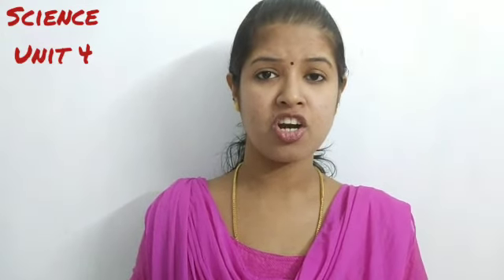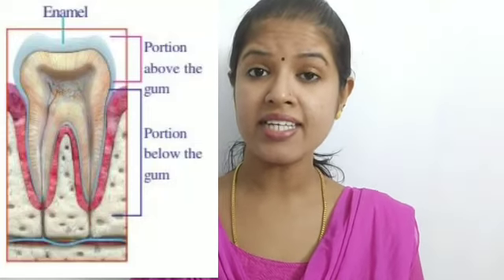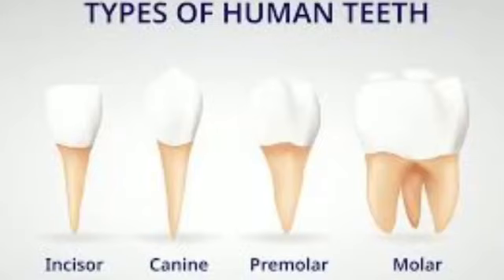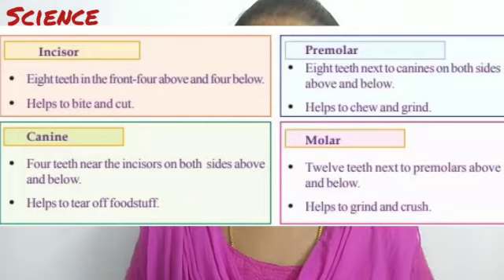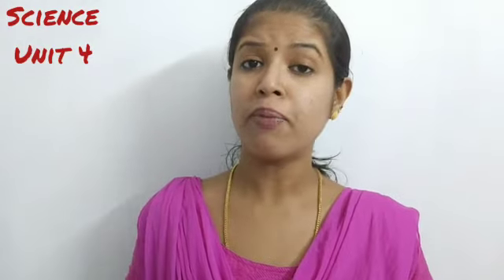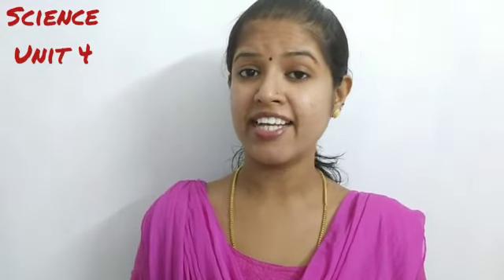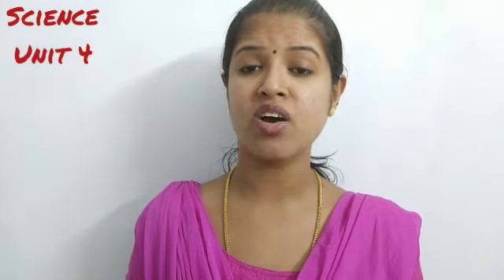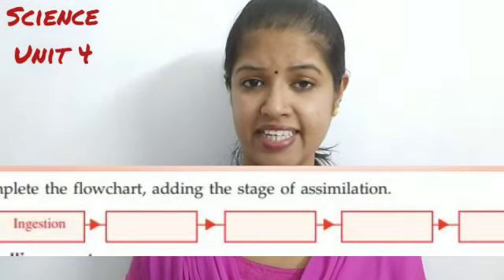Grade 7/ Unit 4 Through the Alimentary Canal/ part 2/ Page no: 53-59